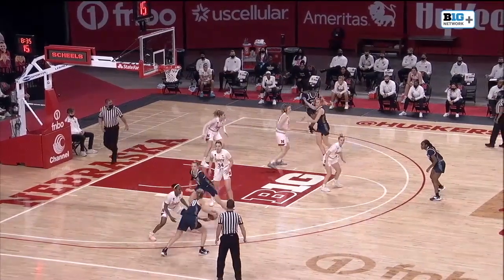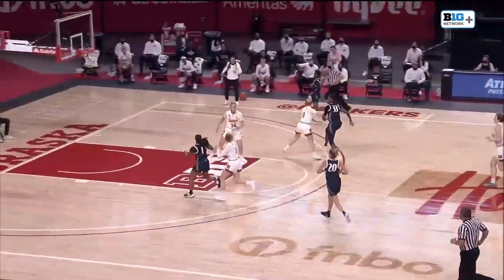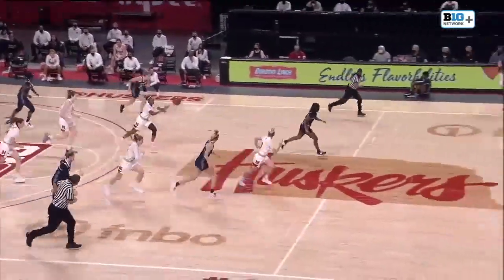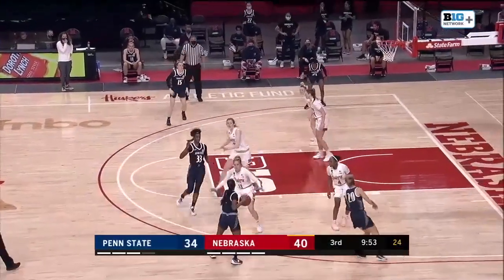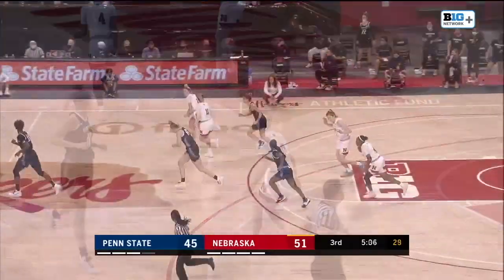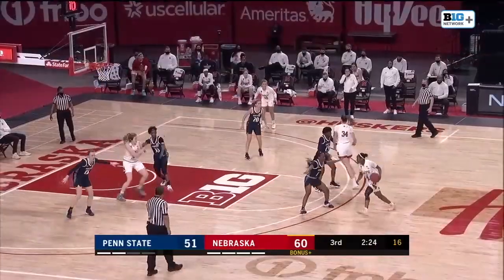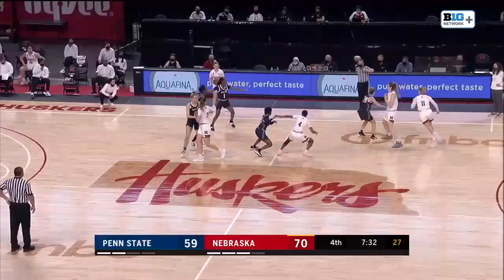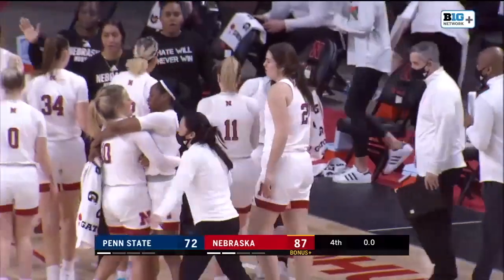Penn State at Nebraska | Isabelle Bourne Drops 22 | Feb. 21, 20221 | Highlights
Isabelle Bourne scored 22 points and hauled in 11 rebounds to help lead Nebraska to an 87-72 win over Penn State.